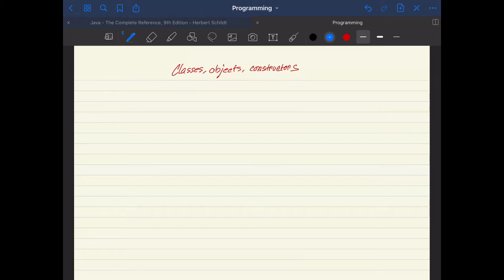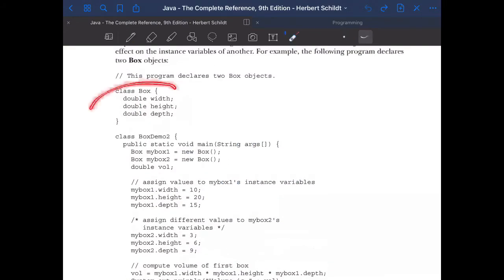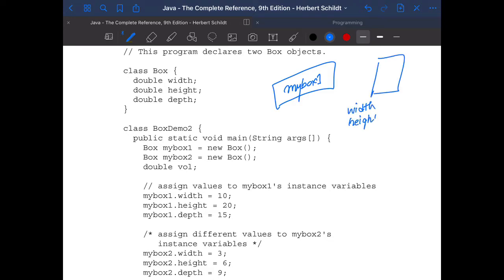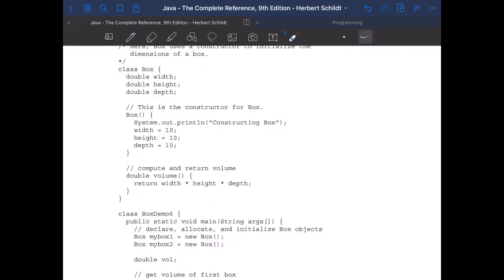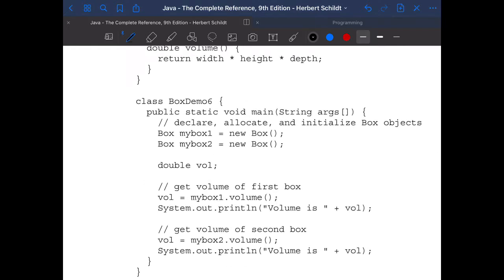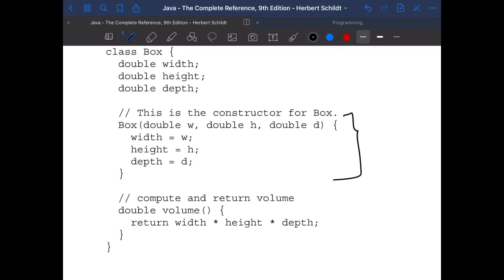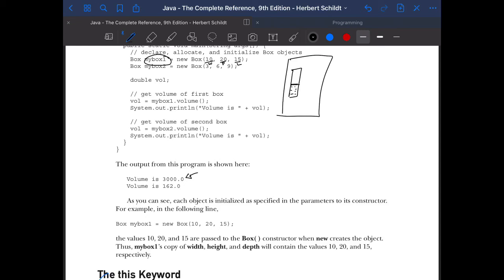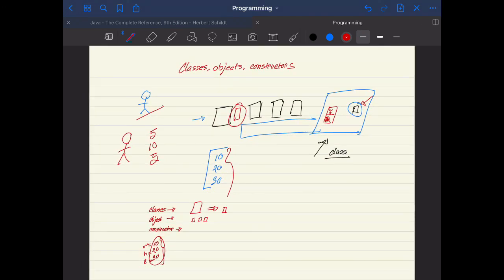Understanding classes, objects and constructors | Box making example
I go through some of the basic concepts of OOP through an  example from the book.